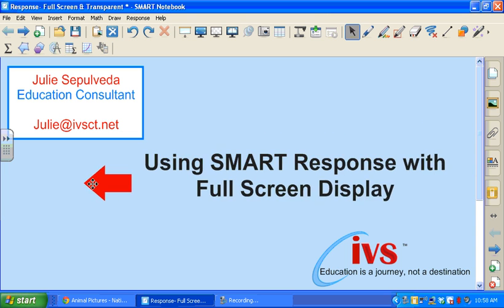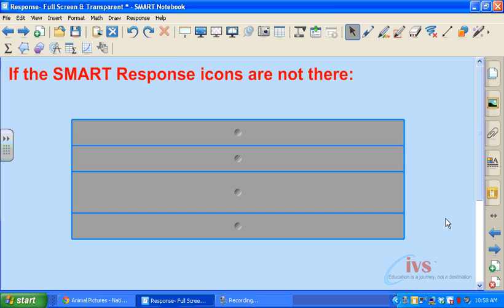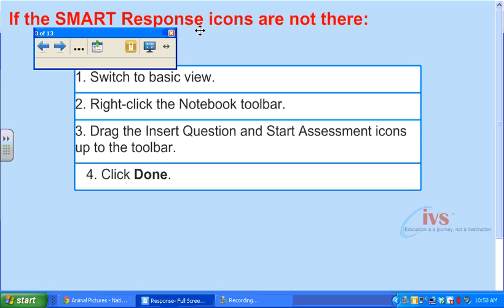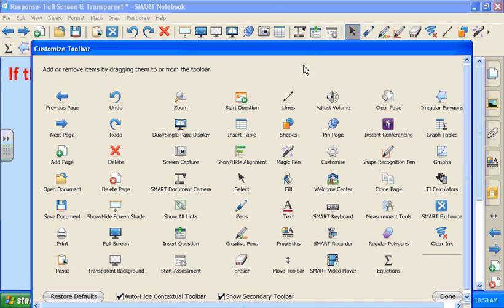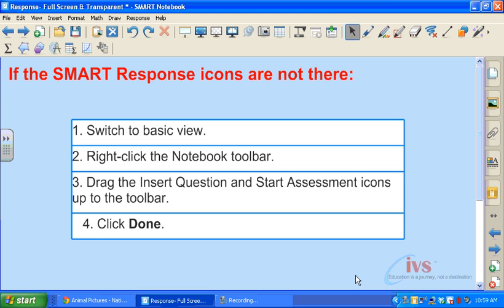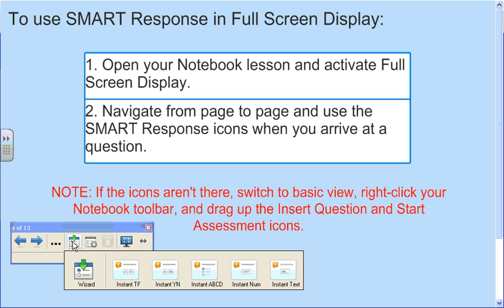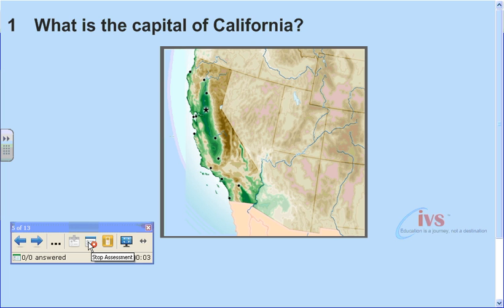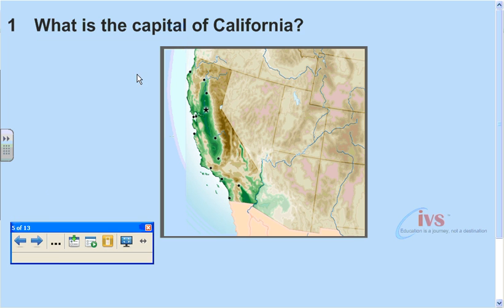Response- Full Screen Display.wmv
Using SMART Response in Full Screen Mode